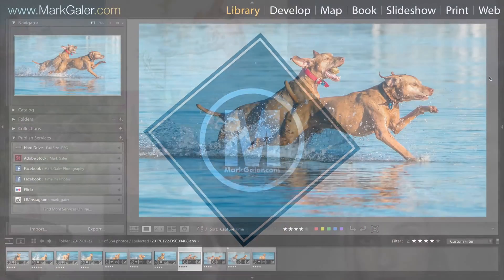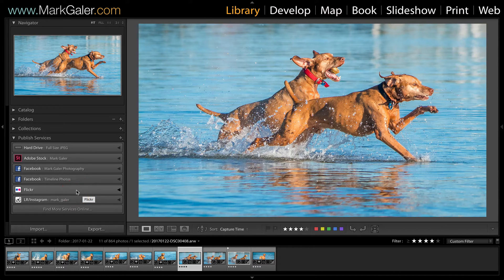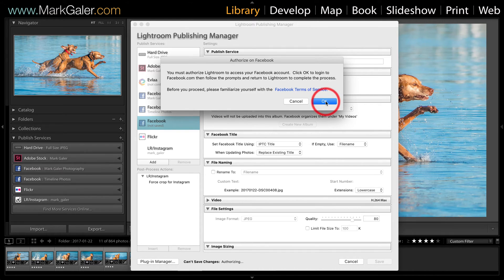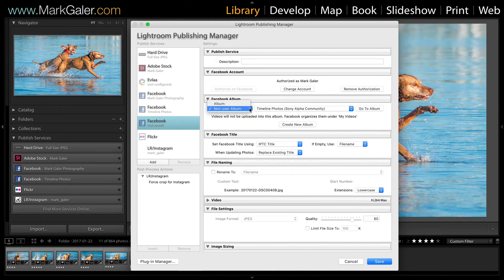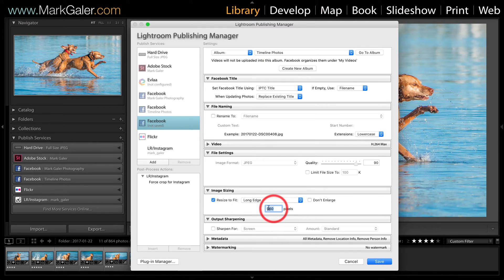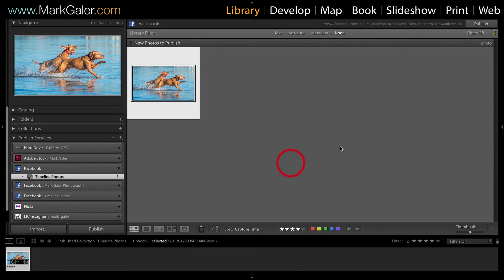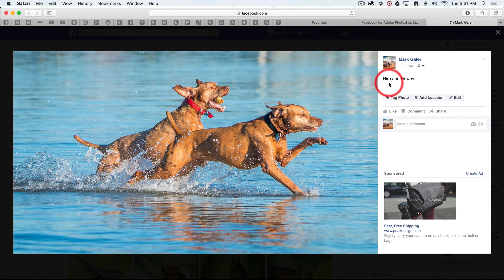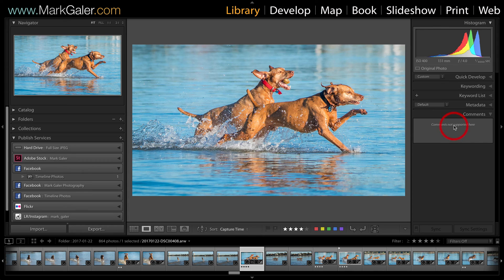Lightroom Classic - Publish directly to Social Media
It is possible to publish directly to Social Media from Lightroom using the Publish Services panel. The advantage of this is you do not need to export a file before posting and any comments on images posted from Lightroom will appear in the Comments panel in the Library module.